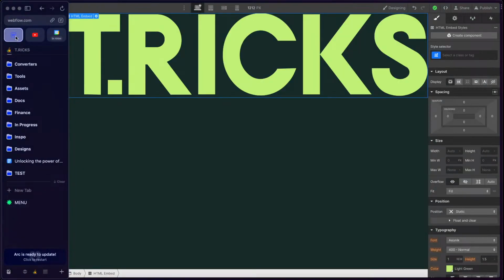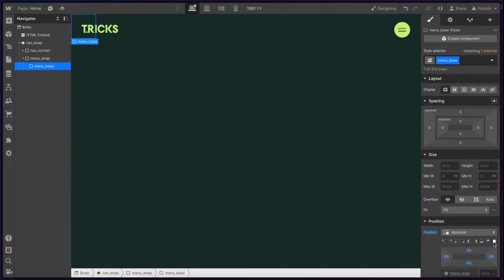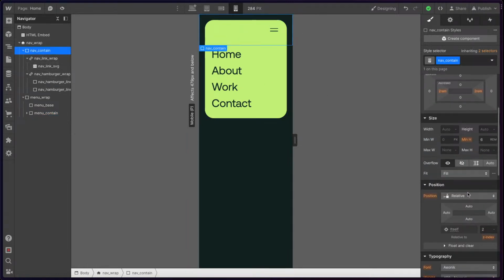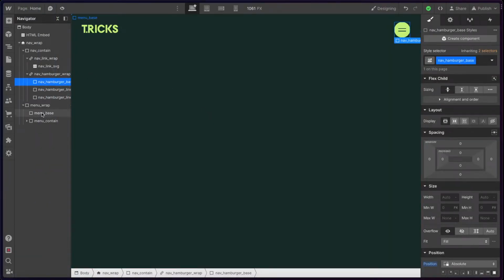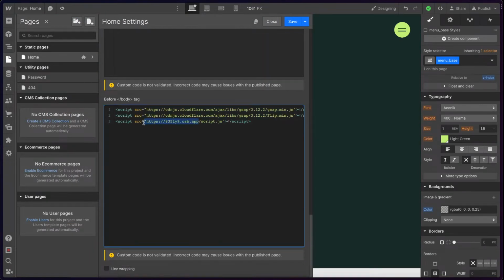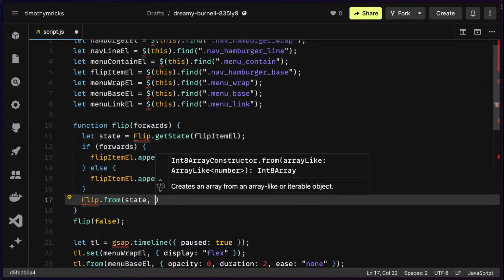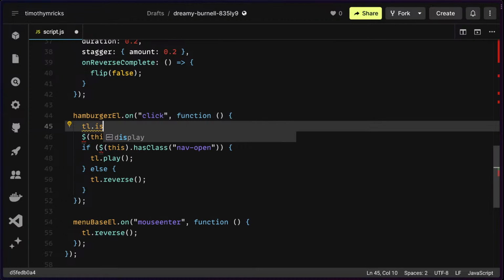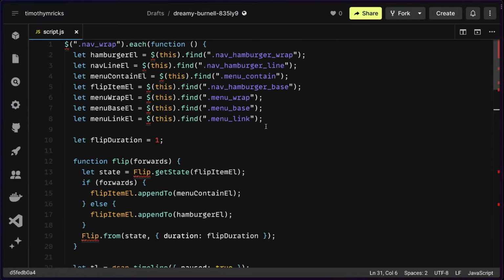🔴 LIVE - GSAP FLIP Menu